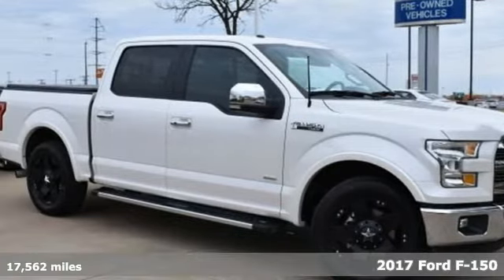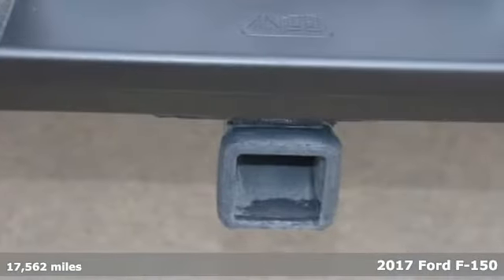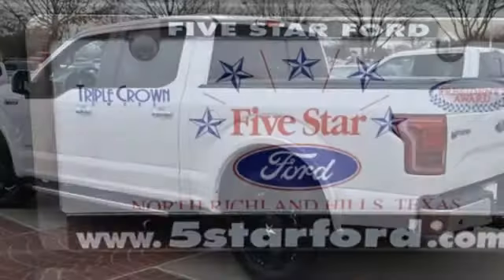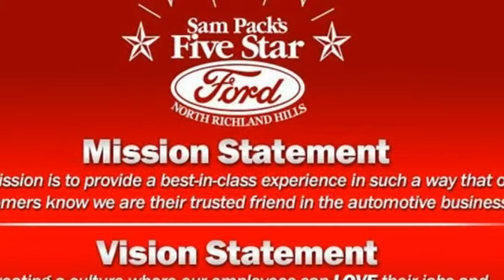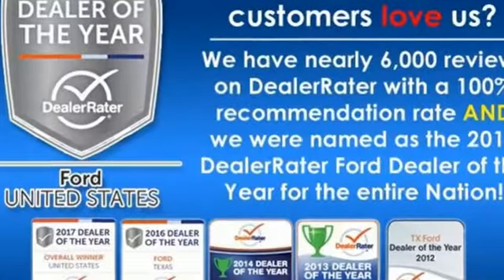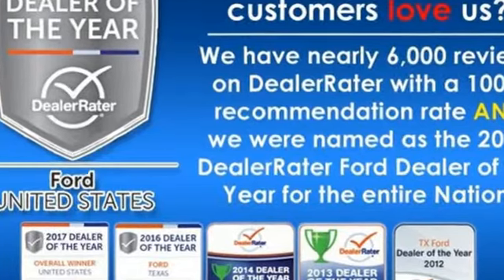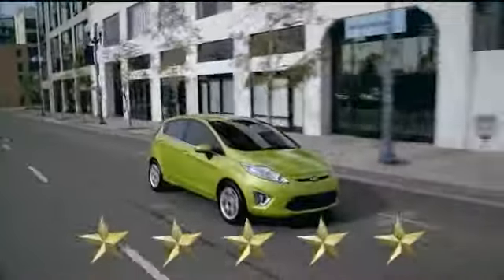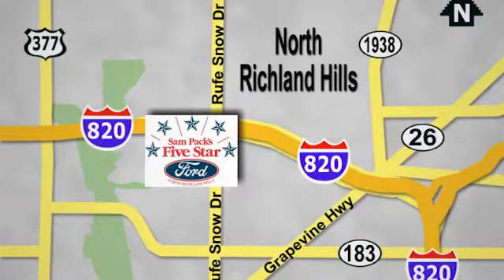Used 2017 Ford F-150 North Richland Hills, TX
Year: 2017
Make: Ford
Model: F-150
Trim: Lariat
Engine: 2.7L V6 EcoBoost
Transmission: 6-Speed Automatic Electronic
Color: White
Interior: Black
Mileage: 17562
Stock #: KR103140A
VIN: 1FTEW1CP0HKC96043

Address:
6618 NE Loop 820